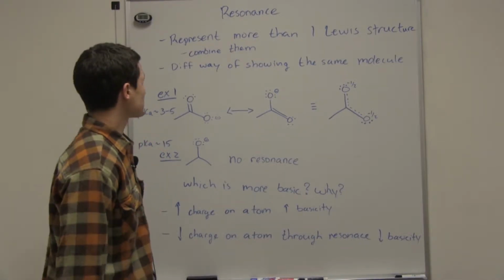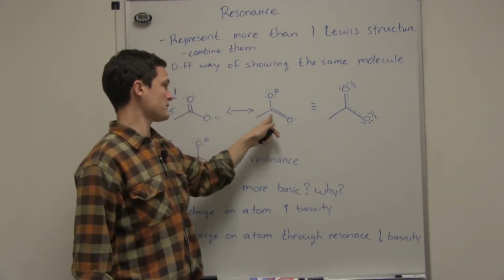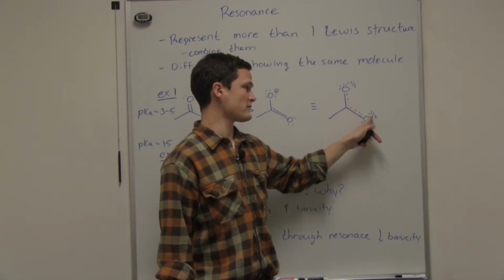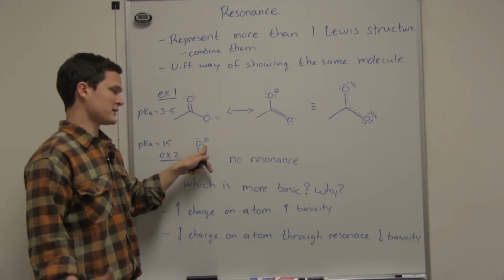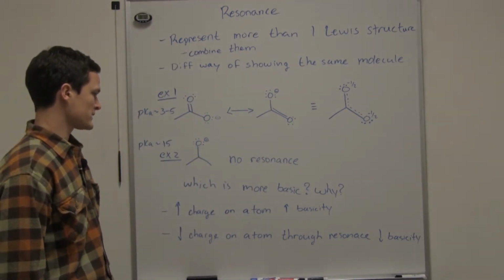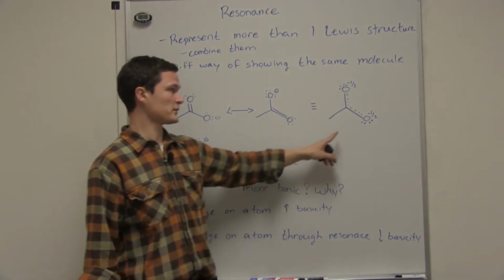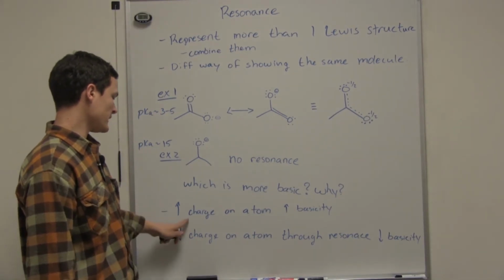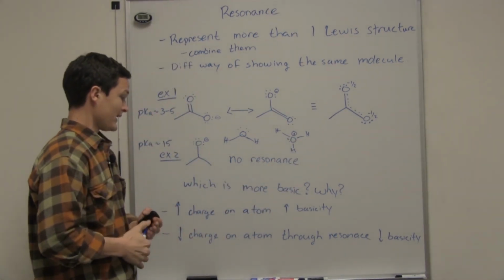Resonance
This Organic Chemistry video is about Resonance.